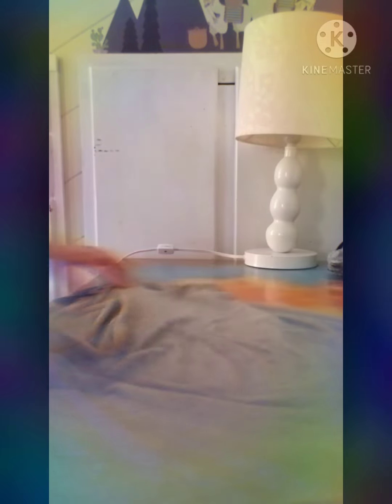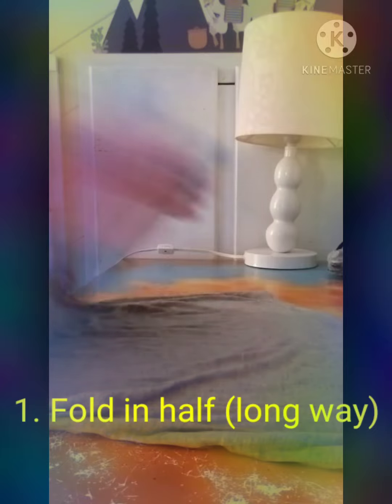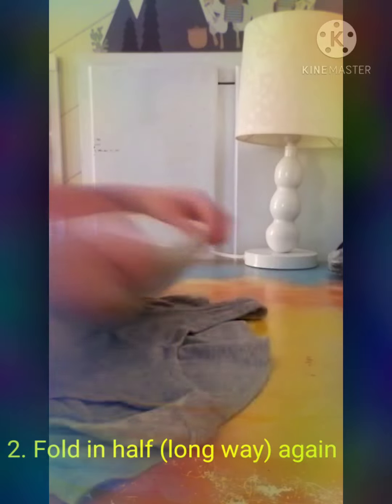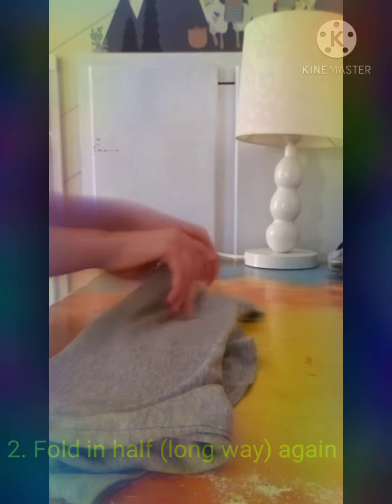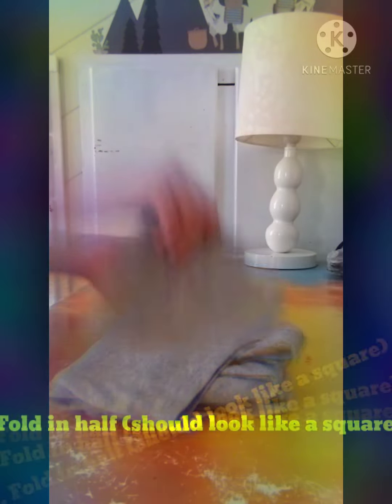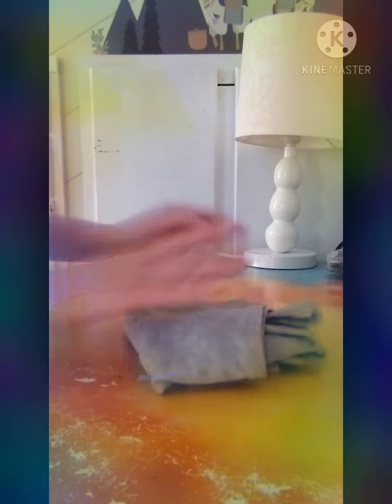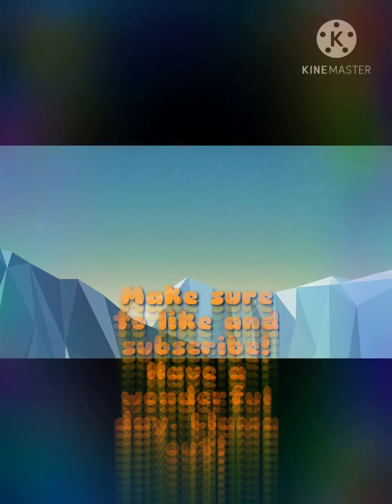File Folding!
This technique is a lifesaver with folding! Thanks so much for your support! Enjoy!